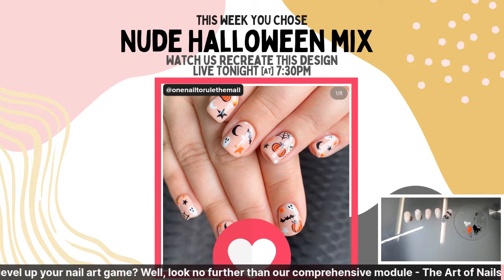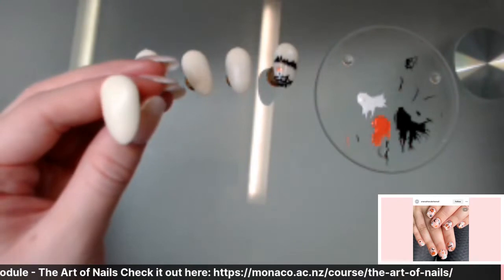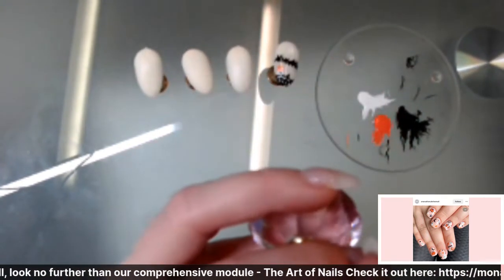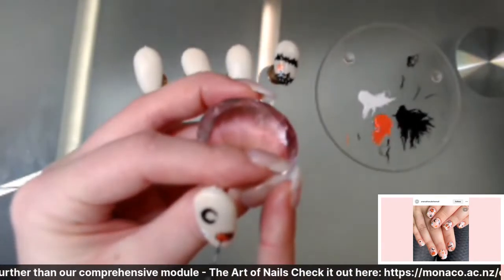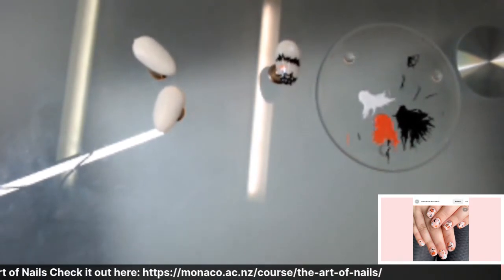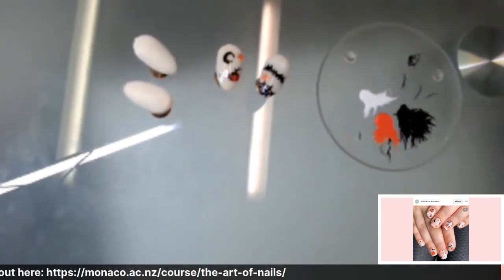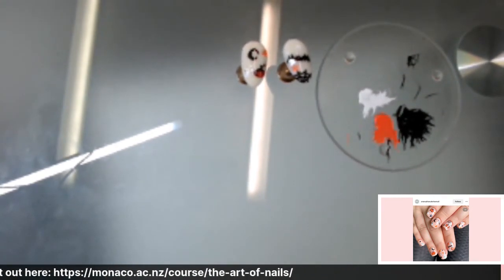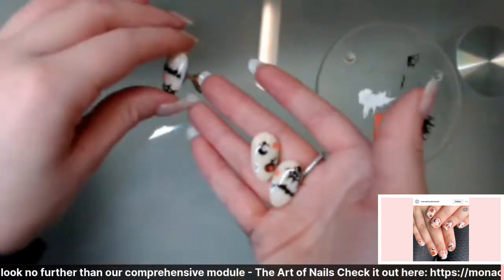You-Choose Tuesday - Nude Halloween Mix Set 🌔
Welcome back to another You Choose Tuesday! This week, you chose the Nude Halloween Mix Set! 🌔
Join Mackenzie at 7:30pm tonight to learn some ways to recreate this design - Plus how to do these tiny details!

Want to level up your nail art skills?
🎨 It's perfect no matter your art abilities, and teaches the skills you need to break down trendy art looks into easy steps!

Monaco Nail Academy is a school for Nail Technicians in New Zealand. We offer remote/online training, and sell wholesale salon products to beauty professionals.

Share with us! Tag @monaconailacademy or LearnAtMonaco and mention that you found us on YouTube 😻

💅 Read all about our Salon Marketing Course – relevant for all beauty professionals

🎉 FREE Health and Safety Training

🎉 FREE 5 Things to Consider When Choosing a Nail Course

🎉 FREE 5 Part Video Series '5 Steps to a Perfect Nail'

🎉 FREE 5 part Video Series '5 Things I Wish I Knew Before I Became a Nail Tech'

Filming Equipment -